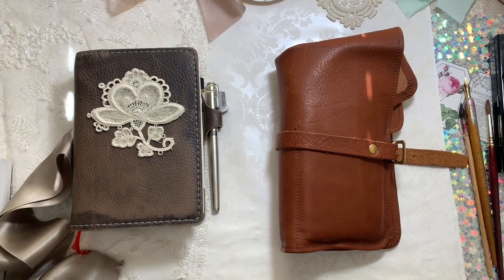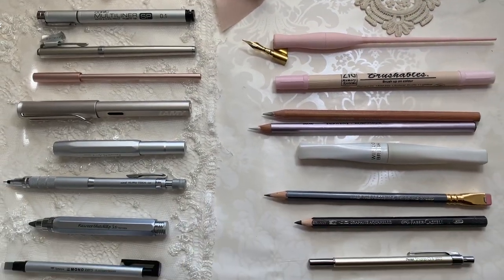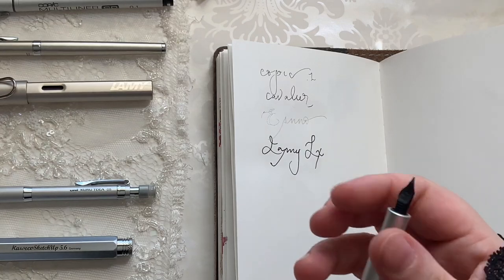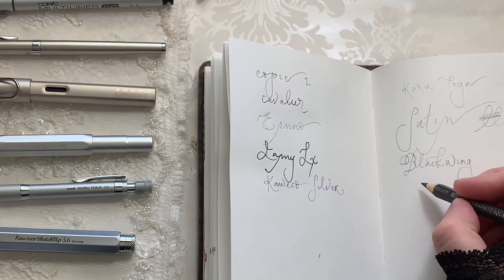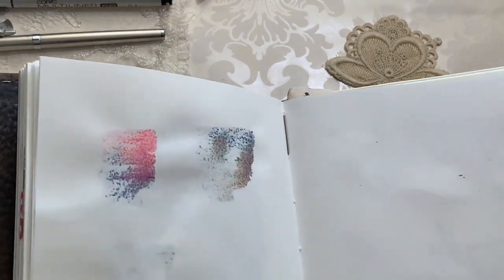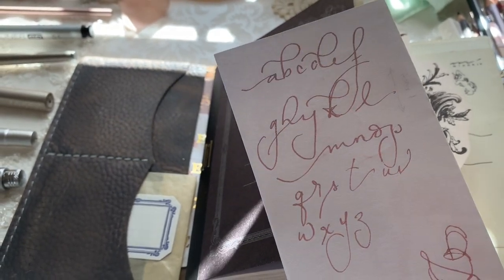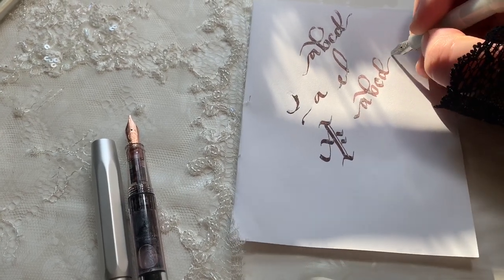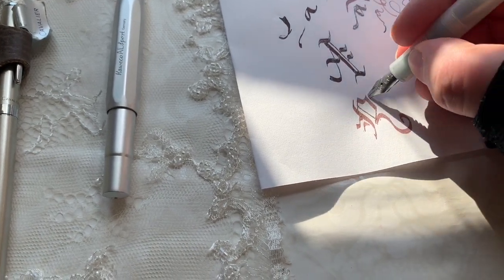My Fountain Pen Collection || Favorite Pens to Journal With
My Etsy

Have a gorgeous day Lovelies!!!
dear wishes,